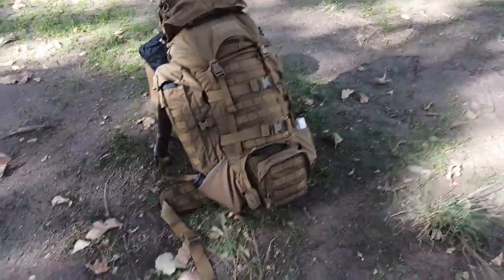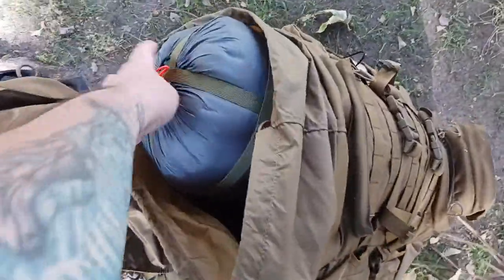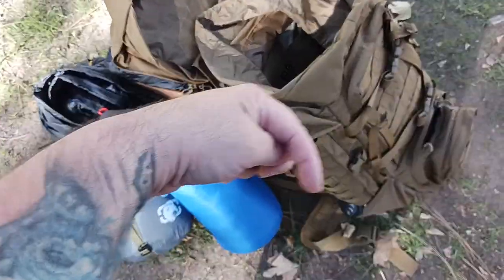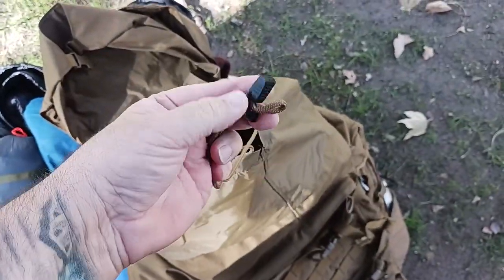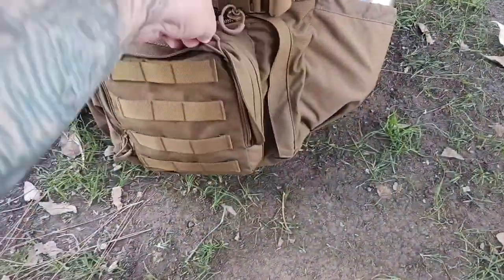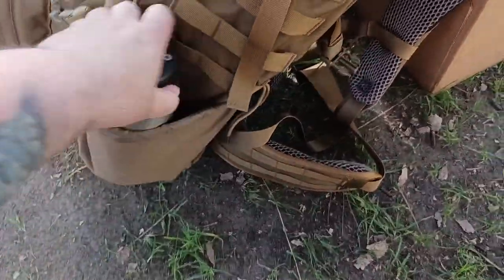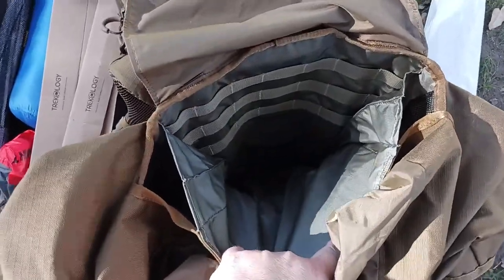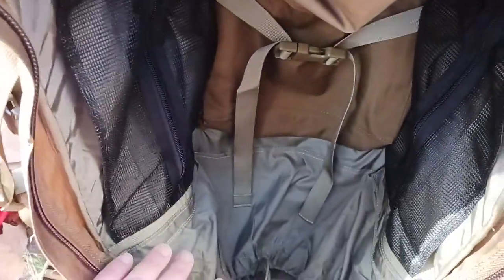413 Eberlestock Terminator XL review bag dump backpack for fat guys mil spec military seals airsoft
BACKPACKING
Eberlestock Backpacks

Ultralight Backpack

Assault/Day Pack

Backpacking Cart

Poncho Liner

15 degree Sleeping Bag

Sleeping Pad

Silky Saws

Splitting Axe

Silky Ono

Hand Auger

Mora HD

Bradford Guardian

Esee Knives

Esee 6

Esee 4

Sharpening Stone

LiteFighter Fido

LiteFighter 1

Alps Mountaineering

4 Season Tent

Haven Tent/Hammock

Winter Underquilt

Underquilt Protector

Backpacking Chair

400lb max Backpack chair

Trekking Poles

Eno Underbelly

1.8 cord

S Biner

Survival Shovel

Cnoc Vecto

MSR dromedary

TomShoo Stove

Wood Pellets

Bellow & Fuse

Fuel Bottle

Folding Grill

1.2L Camping Pot

Cup Pot

Long Spoon

Utensil set

Pan Scrapers

IceMule Cooler

Pocket Penlight

OUTDOOR WEAR
Sun Protection Shirts

Neck Gaiter

3 Season Boots

Winter Boots

Crampons Spikes

Fleece Socks

Down Jacket

Polarized Goggles

Ihealth PT3

PT3 Case

Temperature Gun

Pulse Oximeter

Chest Seal

Israeli Bandage